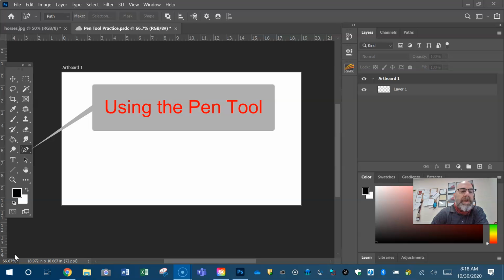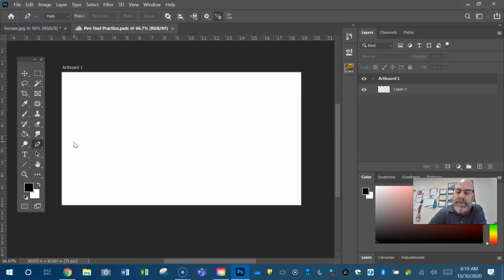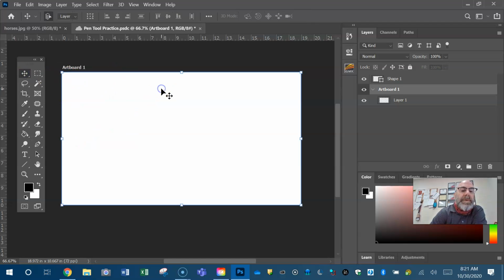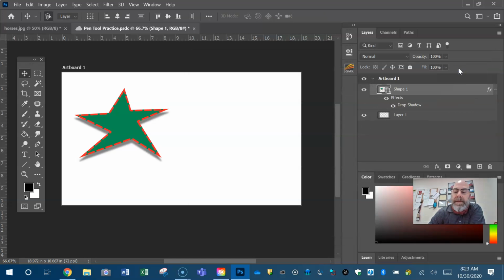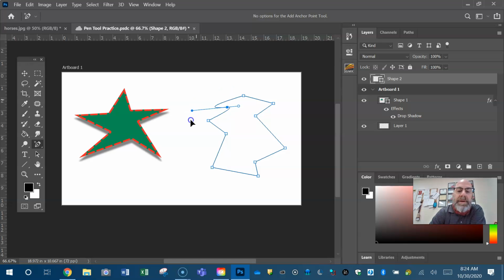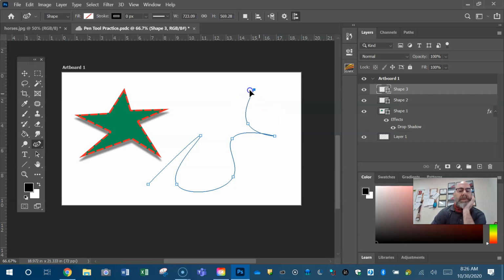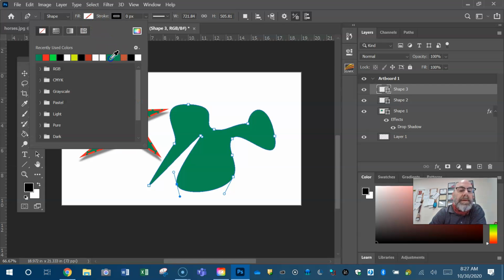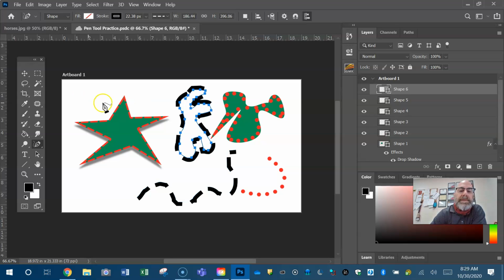Photoshop 111 "Using the Pen Tools"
This video will teach you the basics of using the Pen Tool and its other options (ex: add point, delete point, convert point, fills, strokes, etc.).